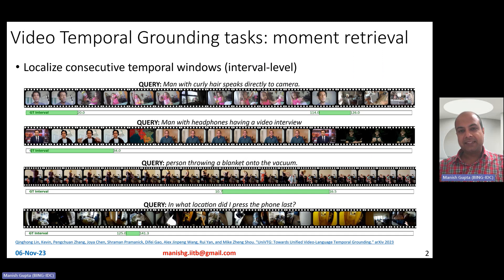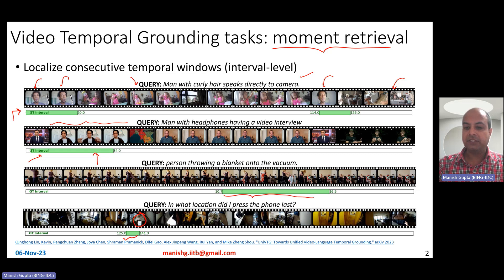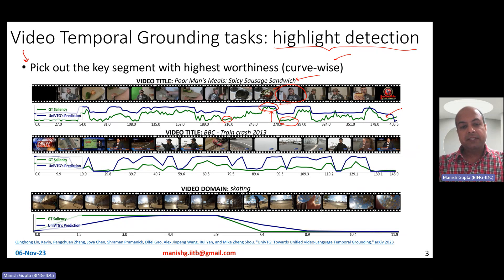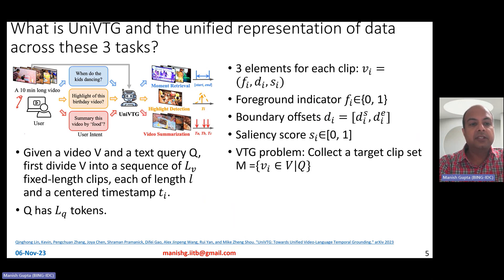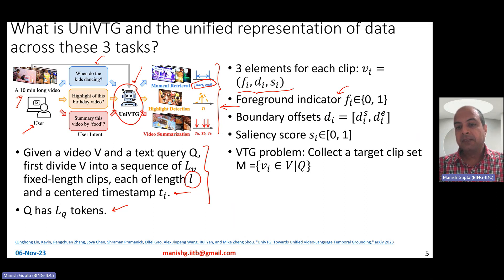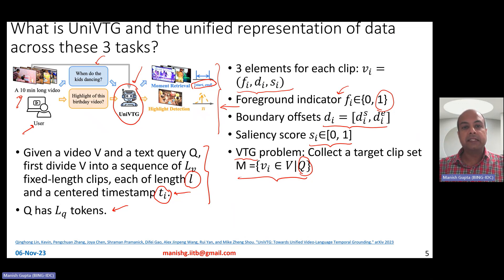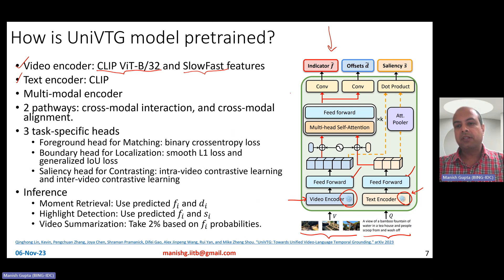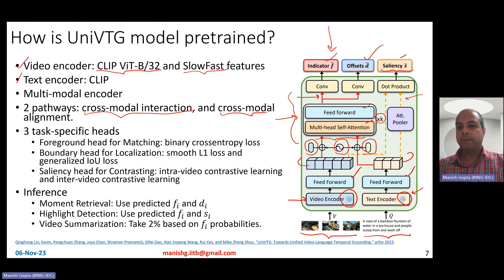How to do moment retrieval, highlight detection and video summarization in videos?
Video Temporal Grounding (VTG), which aims to ground target clips from videos (such as consecutive intervals or disjoint shots) according to custom language queries (e.g., sentences or words), is key for video browsing on social media. Most methods in this direction develop task-specific models that are trained with type-specific labels, such as moment retrieval (time interval) and highlight detection (worthiness curve), which limits their abilities to generalize to various VTG tasks and labels. In this paper, the authors propose to Unify the diverse VTG labels and tasks, dubbed UniVTG. Extensive experiments on three tasks (moment retrieval, highlight detection and video summarization) across seven datasets (QVHighlights, Charades-STA, TACoS, Ego4D, YouTube Highlights, TVSum, and QFVS) demonstrate the effectiveness and flexibility of our proposed framework.

In this video, I will talk about the following: What are the Video Temporal Grounding tasks: moment retrieval, highlight detection and video summarization? What is UniVTG and the unified representation of data across these 3 tasks? How does UniVTG work? How is UniVTG model pretrained? How does UniVTG model perform?

Qinghong Lin, Kevin, Pengchuan Zhang, Joya Chen, Shraman Pramanick, Difei Gao, Alex Jinpeng Wang, Rui Yan, and Mike Zheng Shou. "UniVTG: Towards Unified Video-Language Temporal Grounding." arXiv e-prints (2023): arXiv-2307.